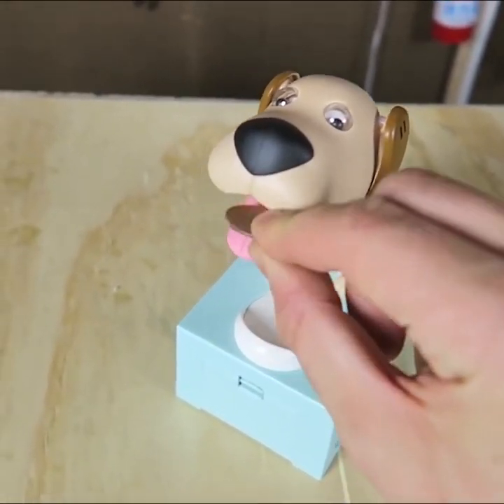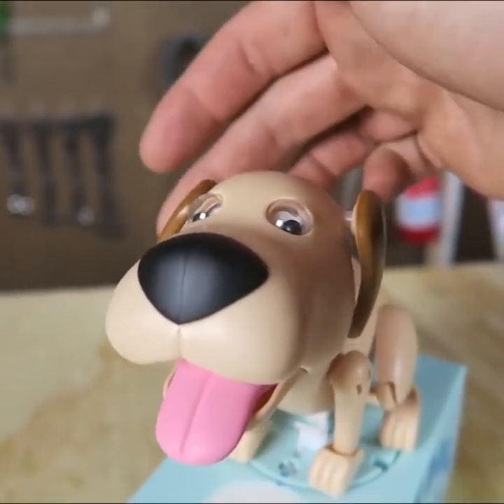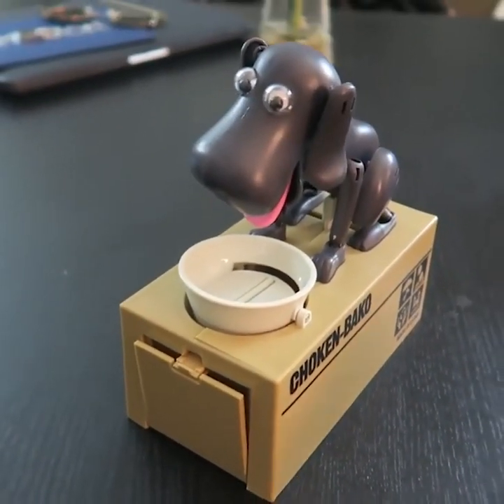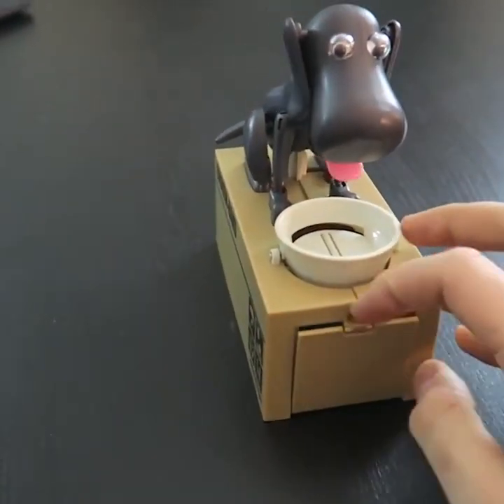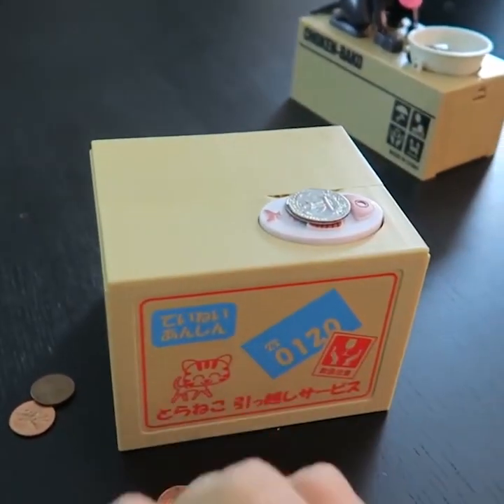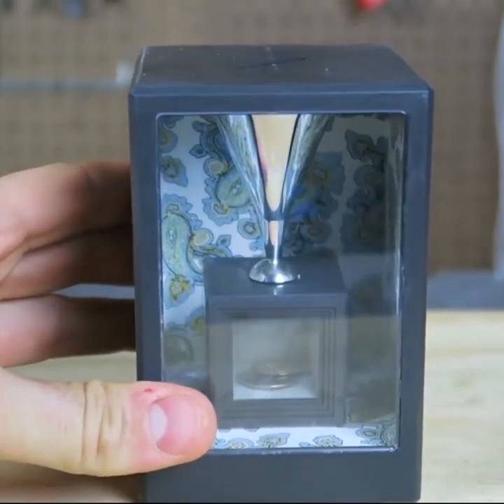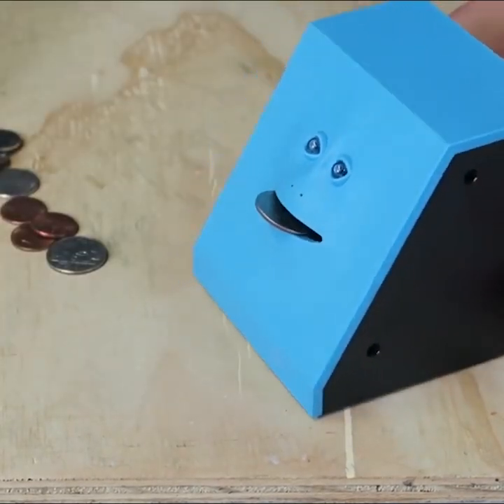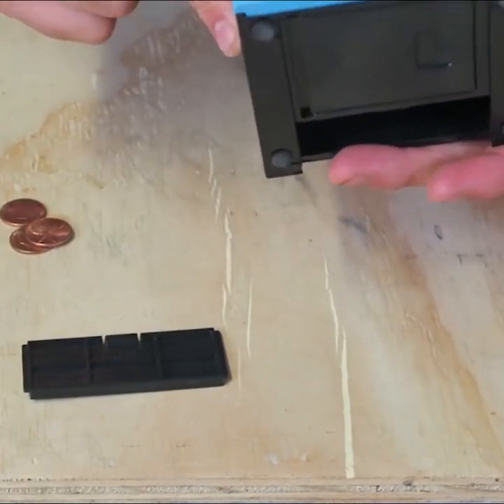Unique toy | Dog piggy bank